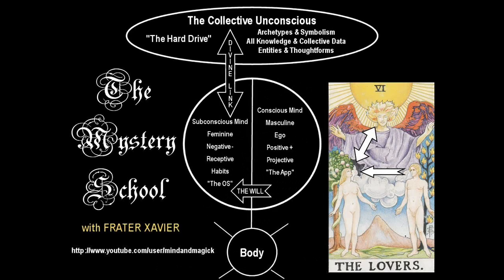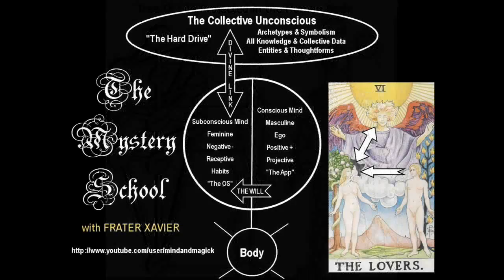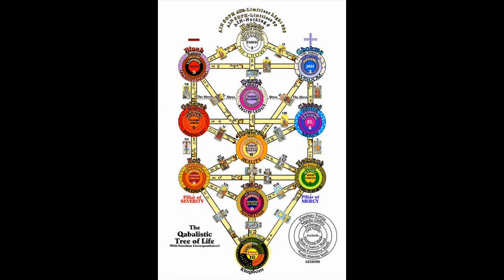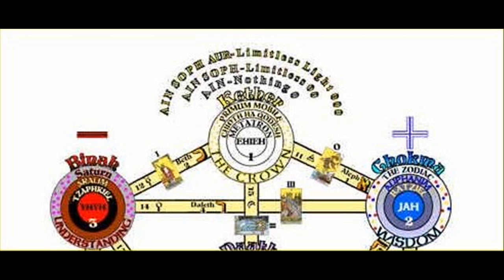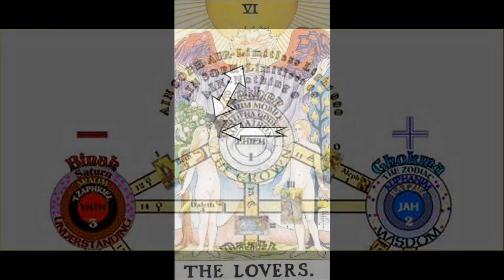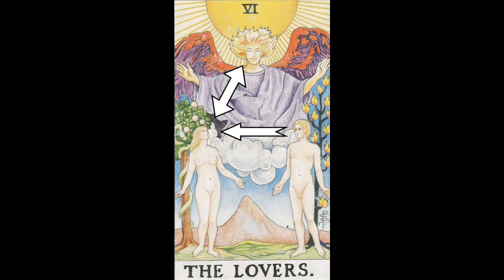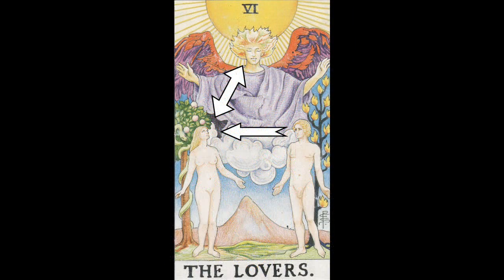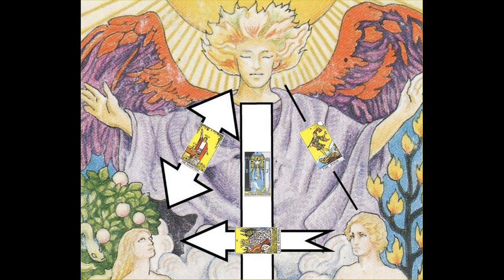Mystery School Lesson 6: Accessing Knowledge Part 2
🌟  MYSTERY SCHOOL LESSON 6: ACCESSING KNOWLEDGE 2
Frater Xavier further discusses how to access direct infinite knowledge & how it corresponds to the Kabbalistic Tree of Life

Topics discussed in this video include:
0:00 Intro
0:13 Kabbalah & The Tree of LIfe
1:05 Kether, Chokhmah & Binah
1:55 Working with the Tree of Life
2:36 Possibilities & Contradictions
3:13 THE O.B. SIGIL
3:54 Manifestation Formula
4:23 Triangles and the Plains of Manifestation
4:49 Tree of Life Path Correspondences
5:45 The Lovers Tarot Card & Manifestation
7:50 Pathing the Lovers Tarot Card
9:19 Impressing the Empress
10:40 Accessing Divine Knowledge

🎤 ABOUT FRATER XAVIER
Frater Xavier is a Western ceremonial magician specializing in esoteric occult magick, tarot, astrology, Kabbalah, Goetia, evocation, sigil magick, and the subconscious mind.

👁 ABOUT MYSTERY SCHOOL
The Mystery School series was developed to assist those seeking esoteric arcane knowledge to further their own magickal practice and self development.